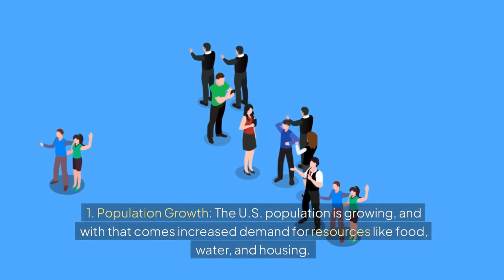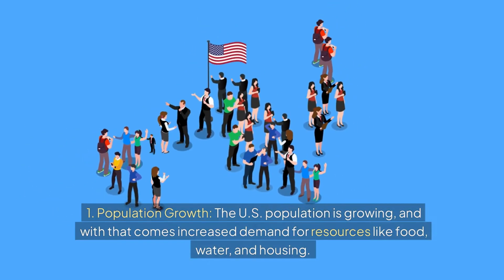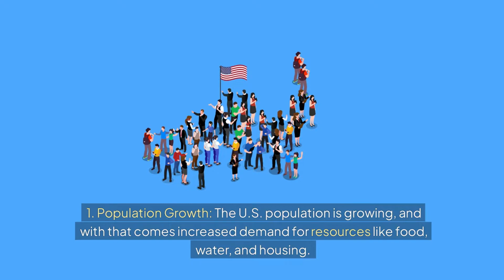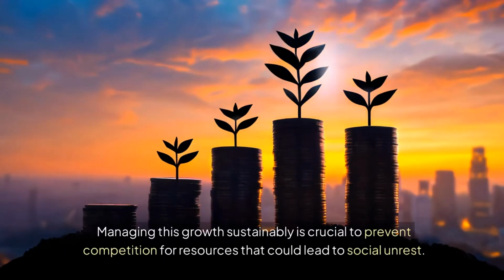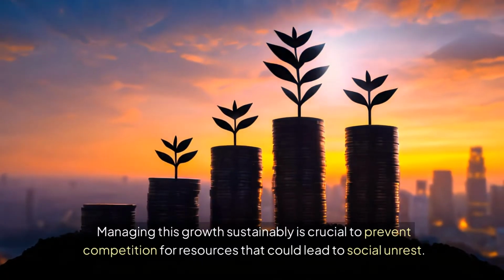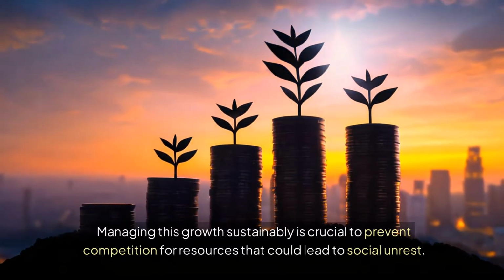Why Do Civilizations Fall? Comparing Han Dynasty, Roman Empire and the U.S. Today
This video discusses historical problems often associated with the decline and collaps of classical civilizations like the Han Dynasty in China the the Roman Empire in Europe then compares those problems to today's environment in the United States.  It was created for a 9th grade World History Class at TVAH.